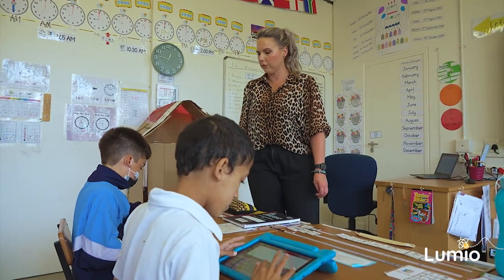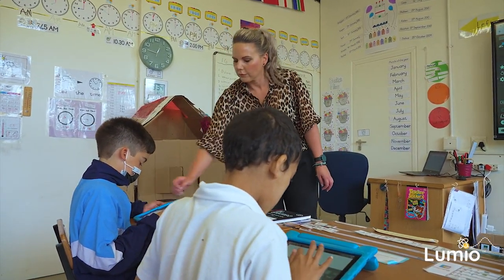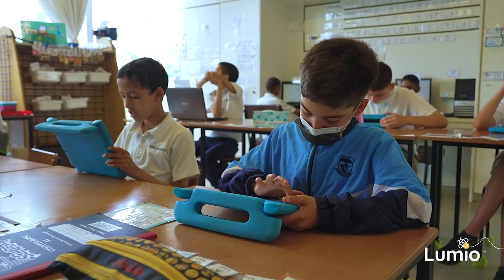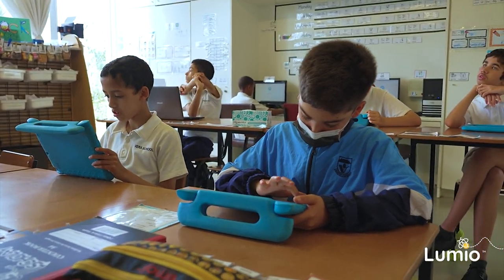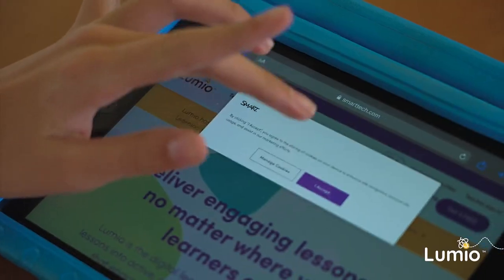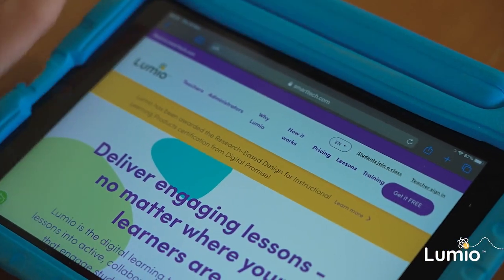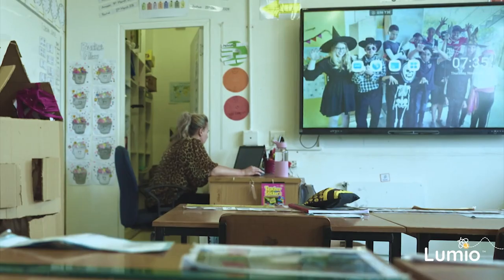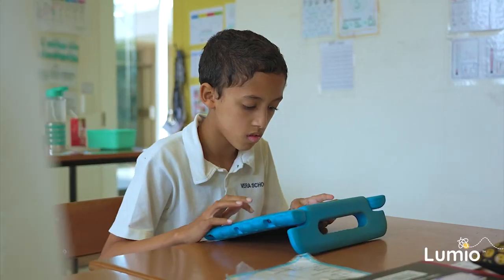Providing opportunities to practice with valuable insights from Lumio | Vera School, Cape Town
Discover how Lumio supports diverse learners by providing opportunities to practice and learn from their mistakes in real-time. Daneil Hime, Departmental Head Teacher and Speech Language Pathologist at Vera School, shares their experience using Lumio with Autistic Learners. Her most valued feature - student insight. Teachers at Vera School love that Lumio provides individualized feedback, in the moment, and the ability to collect and understand student progress.